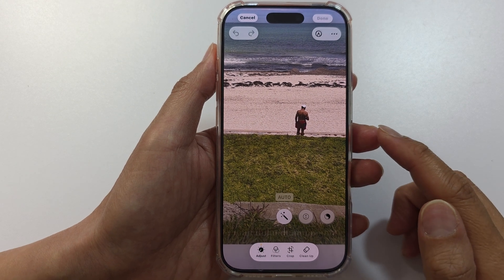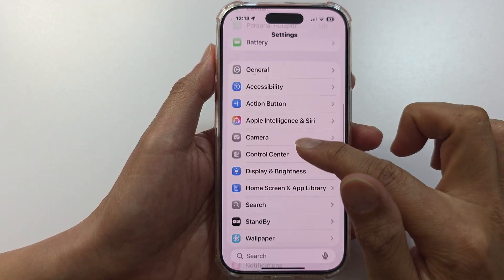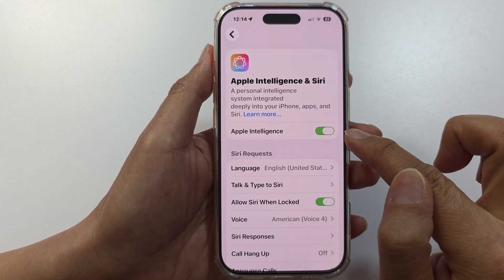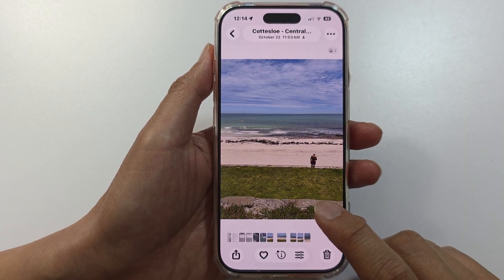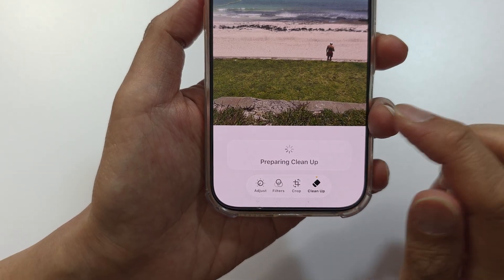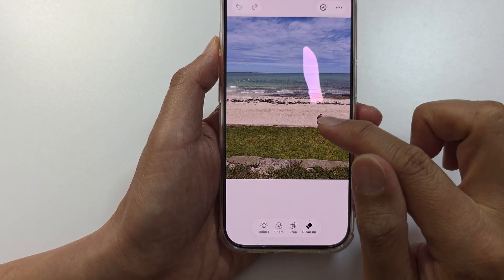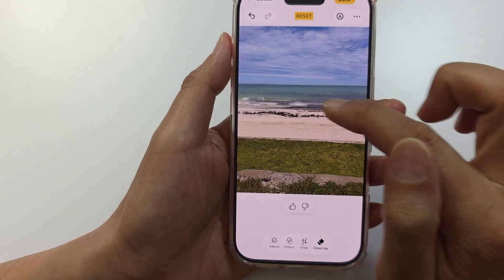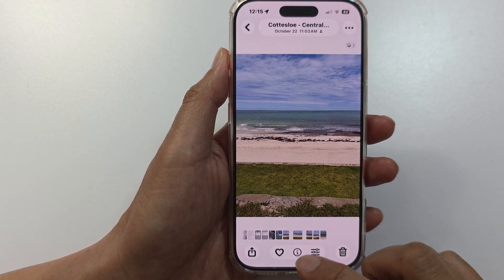How to Remove Background People in Photos on iPhone iOS 26 (2025)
How to Remove Background People in Photos on iPhone iOS 26 - Learn how to remove unwanted background people or objects from your photos on iPhone running iOS 26. This new AI-powered photo editing feature in 2025 lets you clean up your pictures instantly—no third-party apps needed!